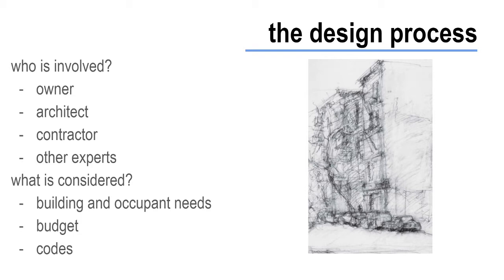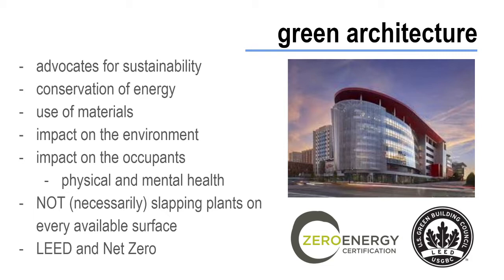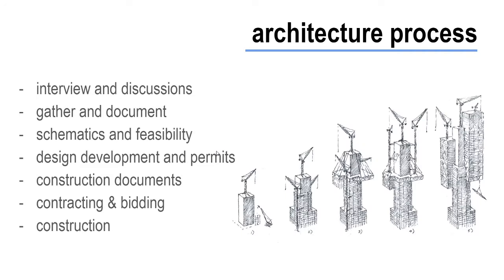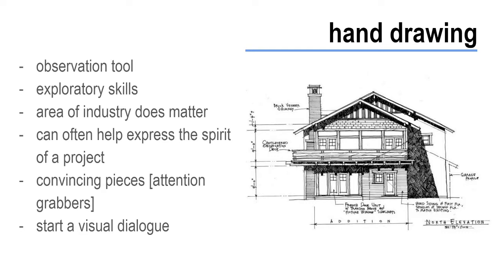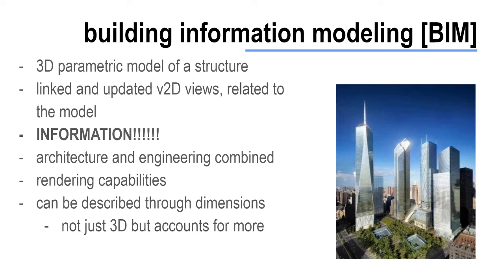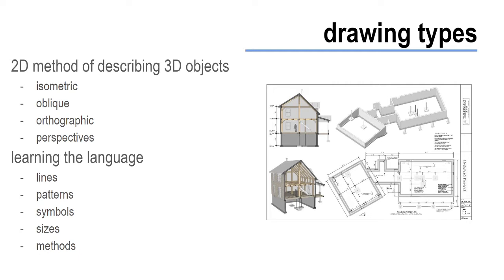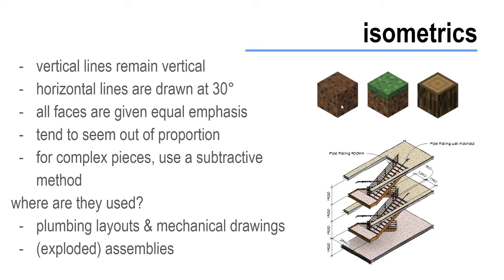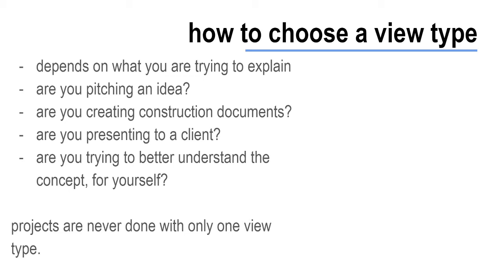TEC1728-01 Drawing Sequence and Types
Also, I promise for the next video I will put the camera on something not on my table so it doesn't look like the video was recorded live during an earthquake.

Timestamps
@00:00 Welcome and Introduction
@00:45 Design Process
@05:00 Integrative Design
@08:12 Green Architecture
@14:50 Architectural Process
@18:08 Drafting Through the Years [Hand, CAD, and BIM]
@35:15 Graphics as a Language and Drawing Types
@40:24 2D Pictorials [Orthographics and Sections]
@44:26 3D Pictorials [Isometrics, Obliques, and Perspectives]
@53:07 Guided Practice: Orthographic
@01:13:45 Guided Practice: Isometric
@01:25:15 Guided Practice: Obliques
Note About a Mistake*
With the back slanted ledge, I should have made sure that it was parallel with the front edge of the slant, which is why my plan oblique looks a little more distorted than it typically would.
@01:37:00 Guided Practice: Perspectives